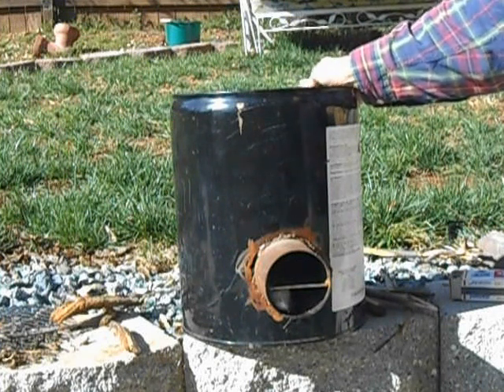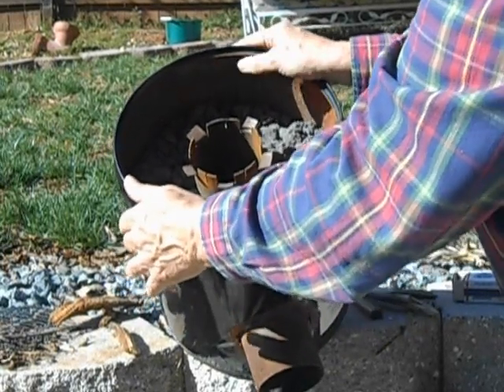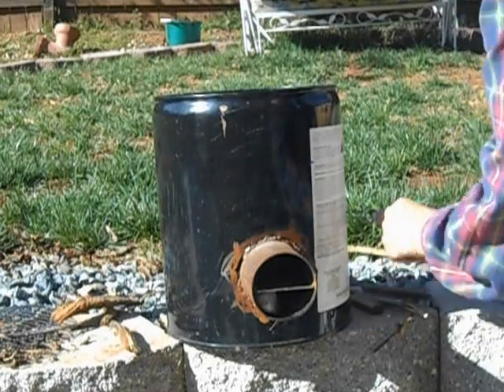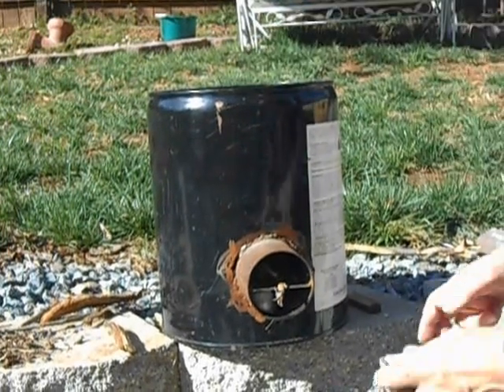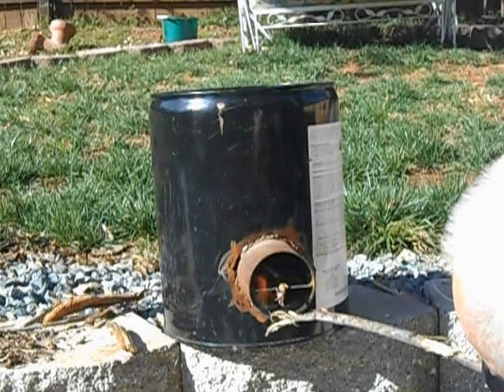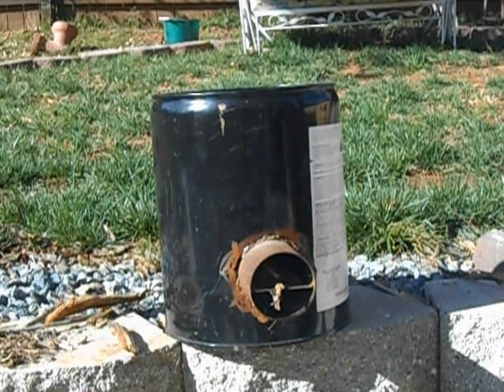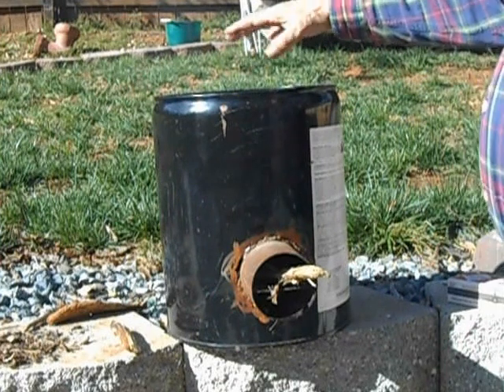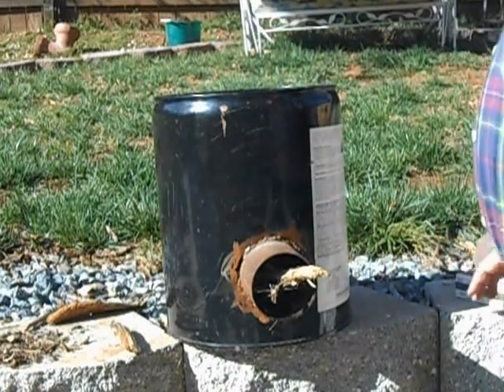A Home Made Rocket stove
This video shows a easy to make rocket stove.  It burns quite efficiently and will use as fuel anything from sagebrush to small pieces of wood.